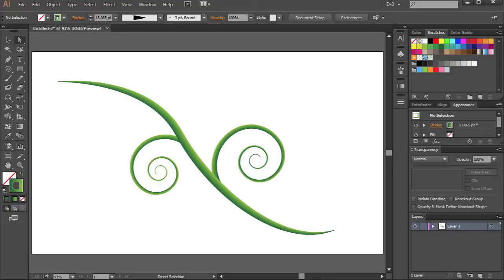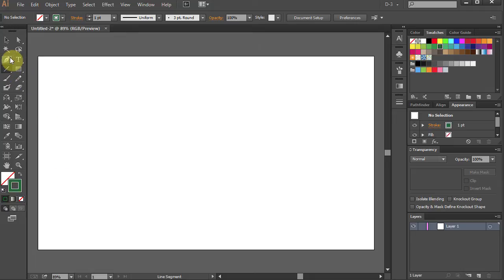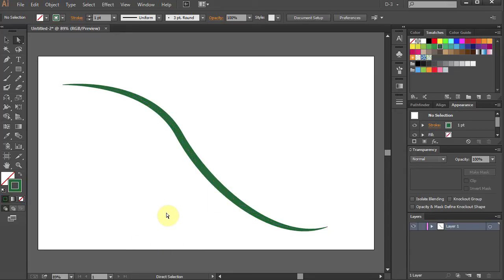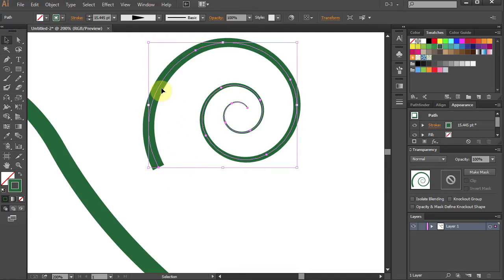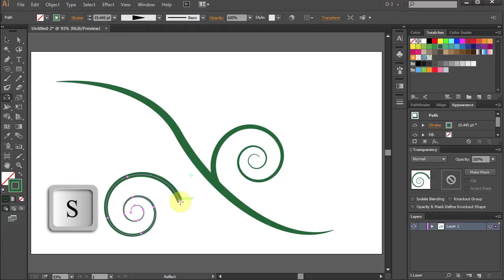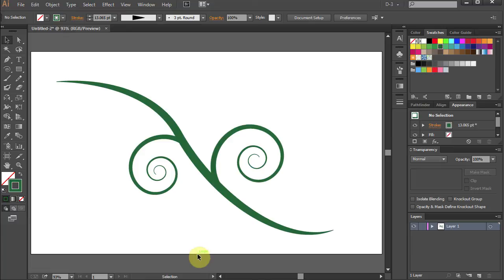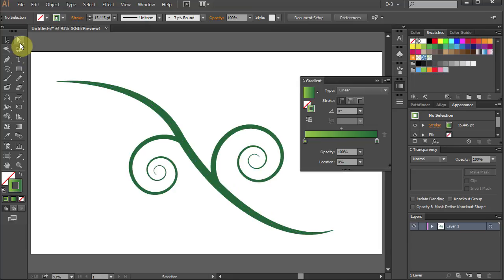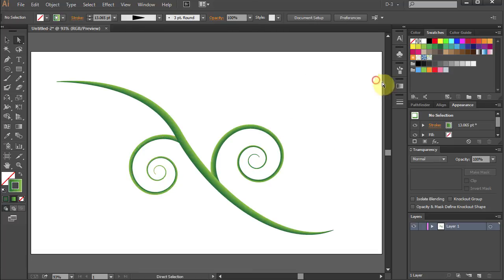How to Create a Vine Using the Width and Spiral Tools in Adobe Illustrator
Easy way to create a vine using the width and spiral tools. More tutorials available here: (click on SHOW MORE)
TUTORIALS